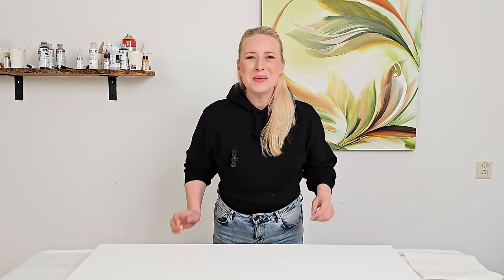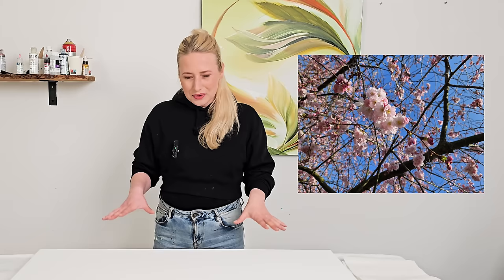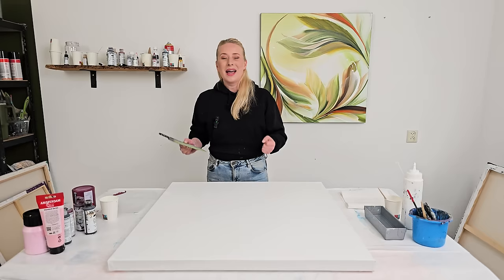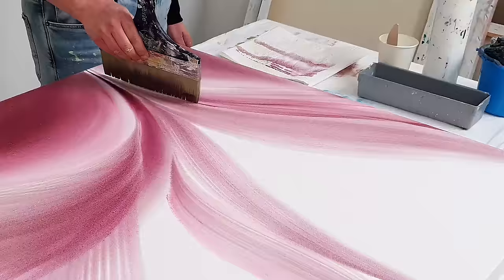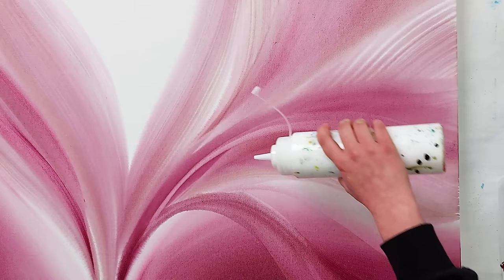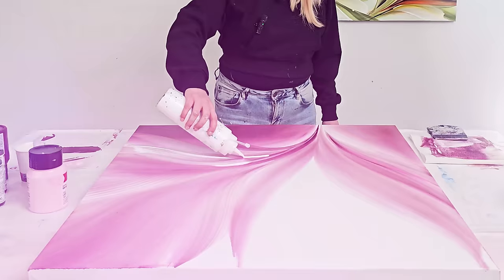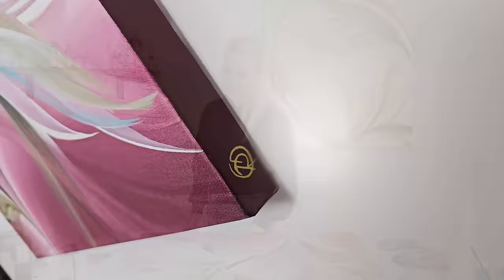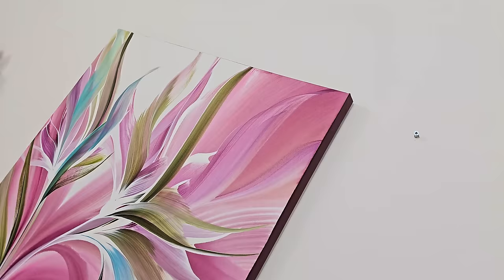This Color Palette is so PRETTY🤩 'Pink Petals of Spring' / Painting Collab with Olga & Molly!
What do you think of this Color Palette?

Welcome back to my painting channel! Today is another Life in Color Collaboration with Molly and Olga! Based on a beautiful picture of spring, we all create a painting inspired by it. I did go a bit roque HAHA and reversed the palette. Super happy with this painting, the base color is one I adore. And the last blue touches, really tied it all together!

📌 SPRING SALE!

This is where my love for creativity and the inspiration from nature come together in the beautiful world of abstract fluid painting.*

I'm Rinske, based in The Netherlands. More than an artist, I see myself as a storyteller using brushes, inspired by the vast ocean and the beauty all around us. Painting has been my passion, a path I've followed since my early 20s, transforming canvases into vibrant expressions of life.

This channel is all about sharing my artistic journey with you, from tutorials on Botanical Acrylic Painting, the Dutch pour, to advice on bringing your abstract pieces to life. It's a space for art enthusiasts, aspiring creators, and anyone who finds joy in the beauty of abstract art to learn, engage, and be inspired.

You'll get to see how I create all my pieces and hear the stories behind them. Don't forget to ring that bell (🔔) so you won't miss any new videos. Together, we celebrate the amazing power of art to touch our hearts and ignite our imaginations.

⏰ Chapters of this Acrylic Painting Tutorial:

0:00 Intro acrylic painting collab
2:16 Pretty Burgundy Base Layer
4:54 Defining the first layer
6:18 First Fluid white abstract acrylic flower
8:30 Second Abstract Flower
8:53 Green Leaves
9:58 Final blue touches
10:30 Endresult and Close Ups